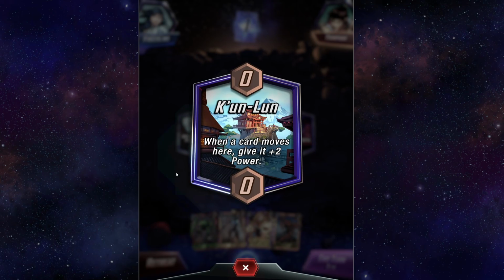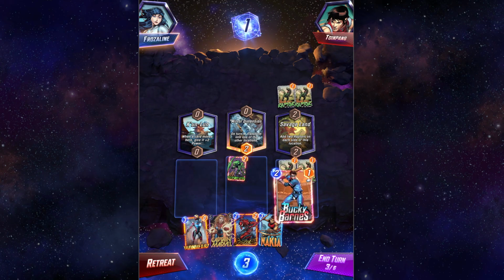A match per Deck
Playing a round per every deck I have